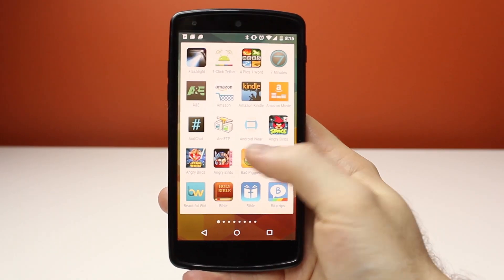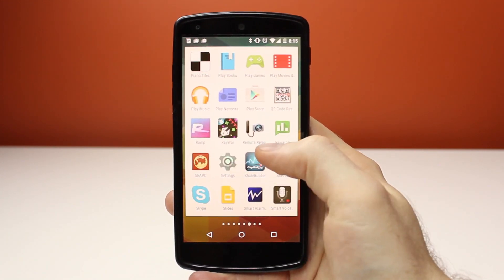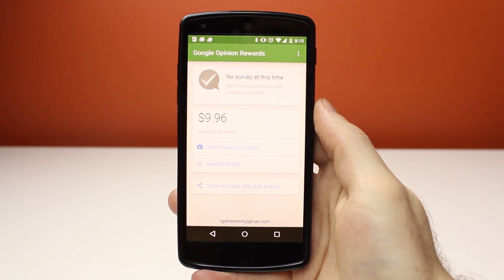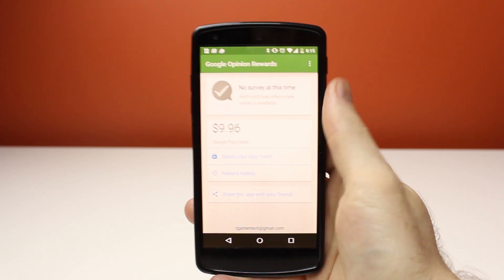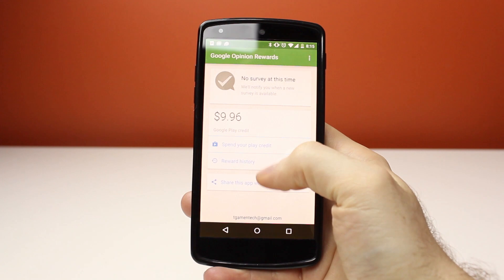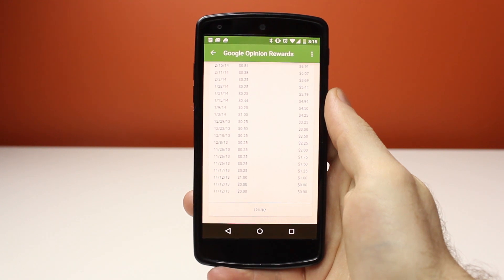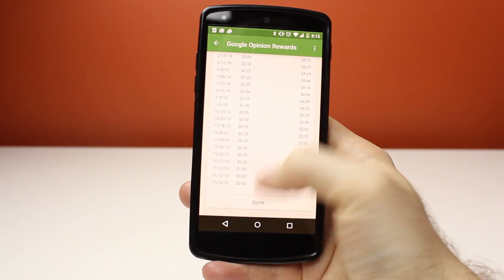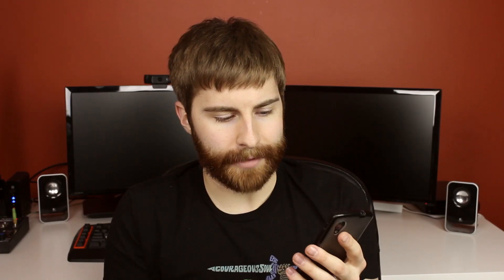How to Get Free Money for the Google Play Store! - Google Opinions Rewards App!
Hey, who doesn't like free money? Well lucky for you, there is an app that let's you get just that! It's absolutely free and you don't have to download a bunch of other apps, play them, register them, blah blah blah. This is simple, download Google Opinion Rewards, fill out surveys, make money. EASY! Now, you aren't guaranteed rewards on a regular basis, so they will come as they come. Ya can't rush these things. ;)